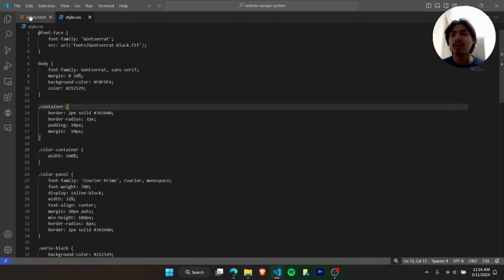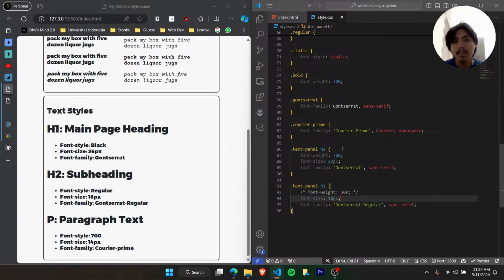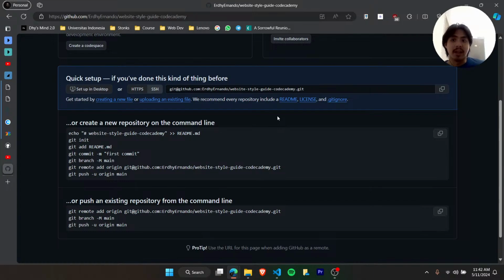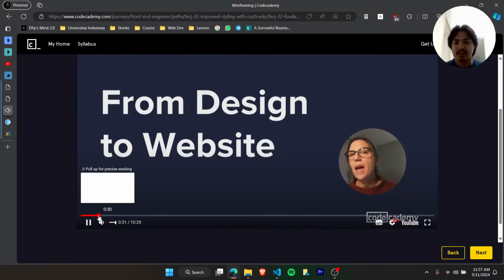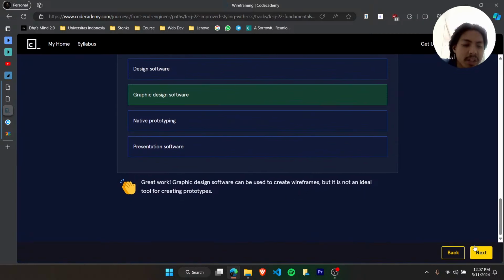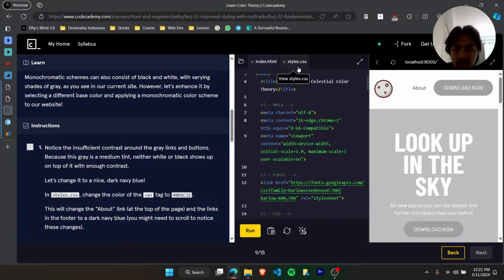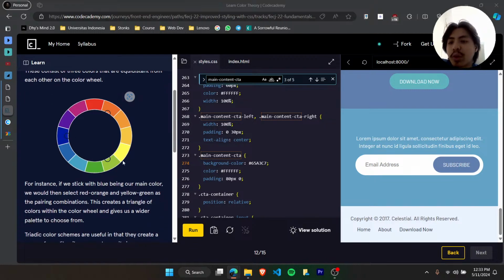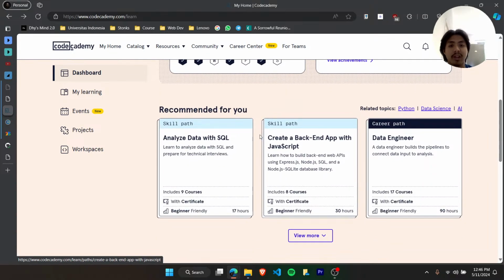finishing website style project and trying Github Pages